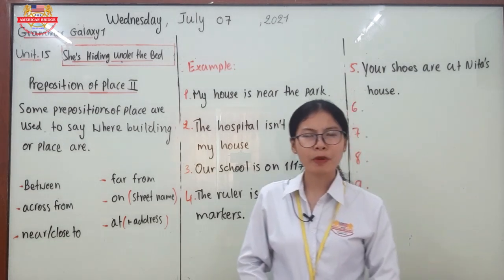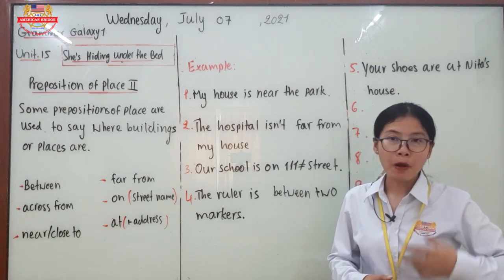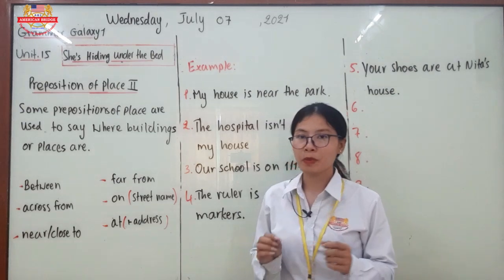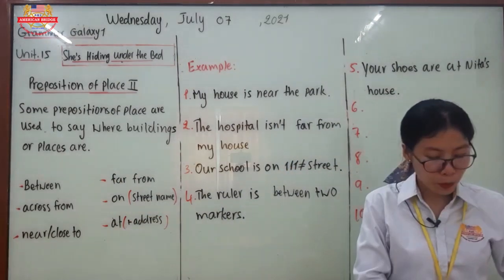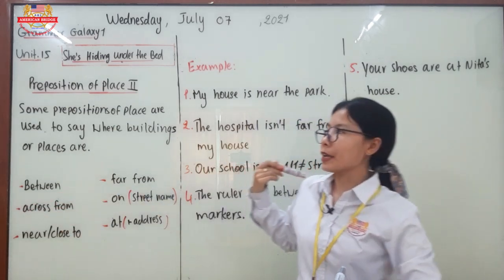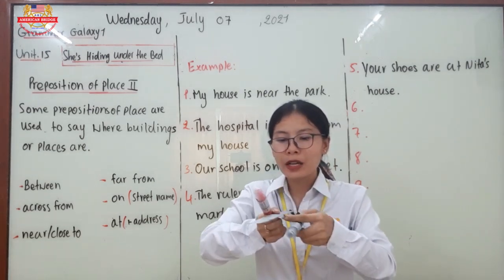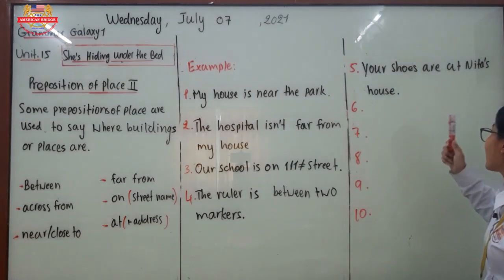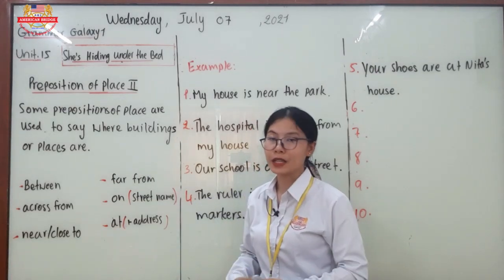Level 4/ Subject: Grammar Galaxy 1/ Unit: 15 She is Hiding under the Bed/ Page 67 (2nd session)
Date: Wednesday, July 07, 2021
Instructed by Ms. UK SREYNY